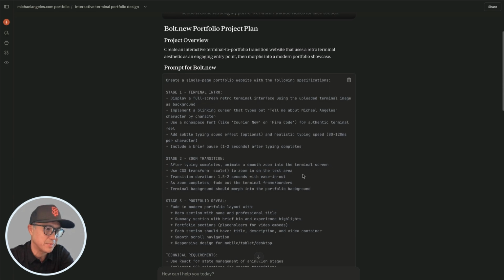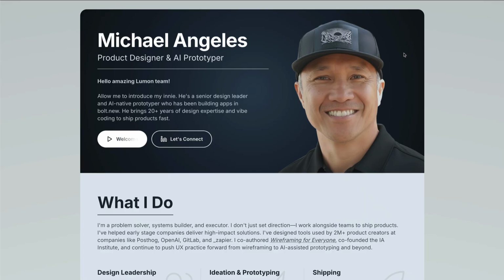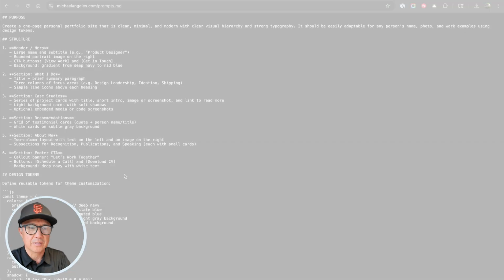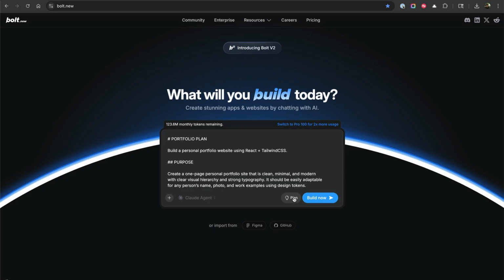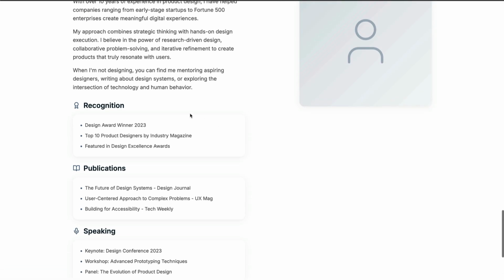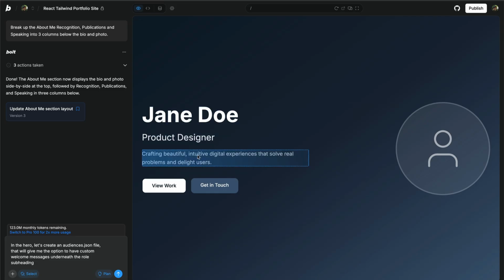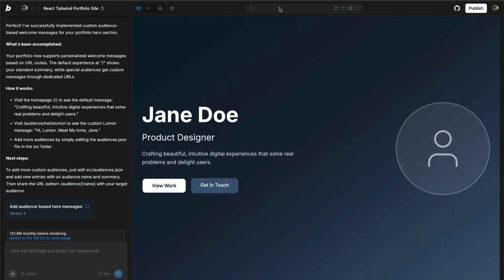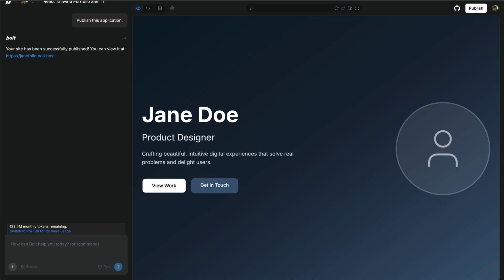Creating a Portfolio with bolt.new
In this video I show you how I created a portfolio site in a few hours using bolt.new and walked through some steps for how you might make something customizable for each company that you send your portfolio to.